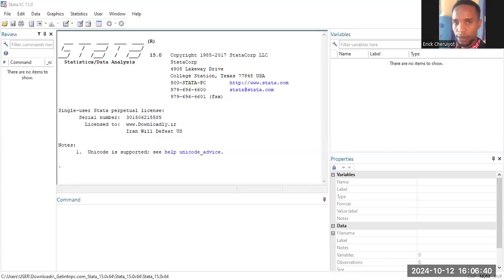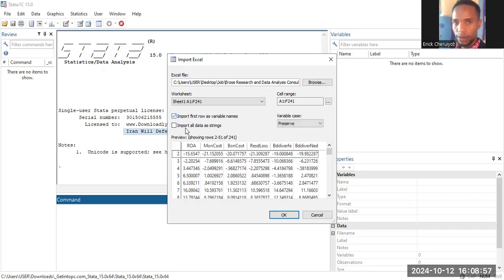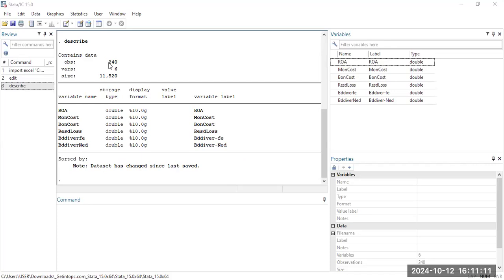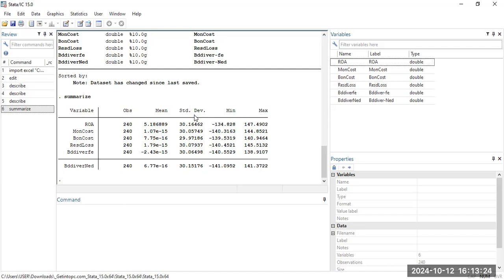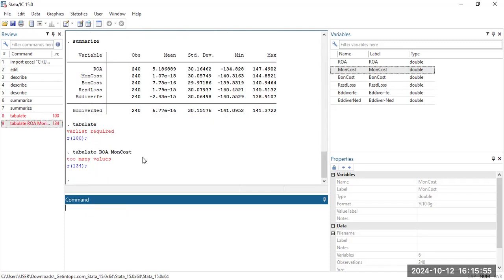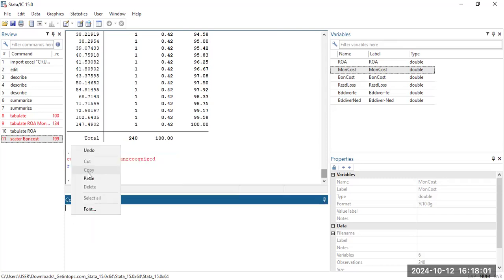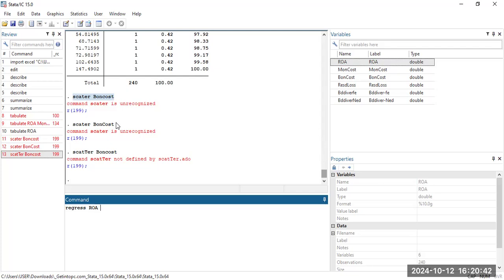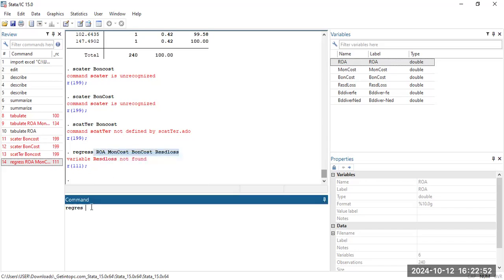Introduction to Stata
The introduction to Stata by Erose Research and Data Analysis Consultancy covers the basics of how to use Stata for data management and analysis. It  includes an overview of the Stata interface, key features like the Command and Results windows, and instructions on loading datasets, generating descriptive statistics, reviewing variables, and performing simple analyses like regression. The video likely emphasizes practical applications and provides a hands-on demonstration, making it accessible for viewers aiming to understand Stata’s basic functionality and use it for research or data projects.